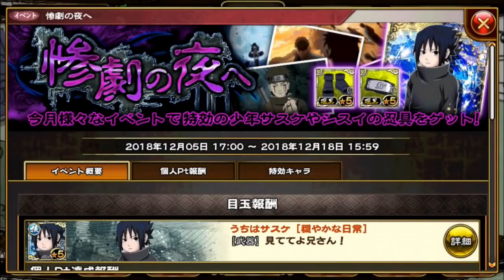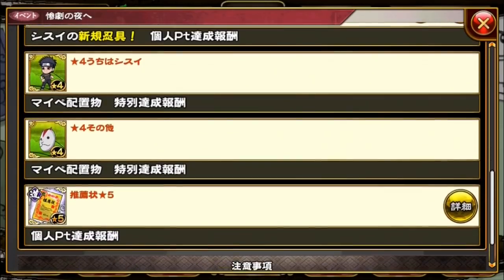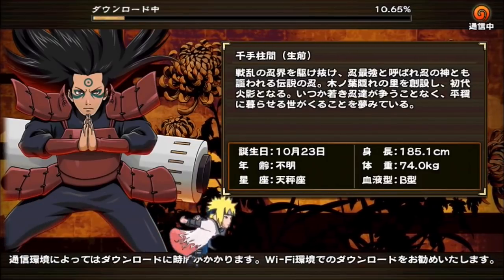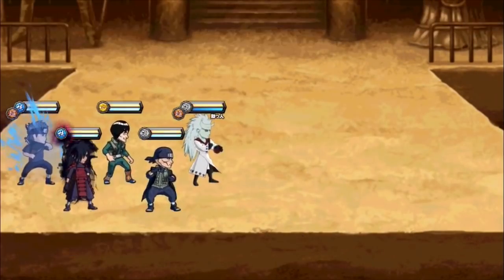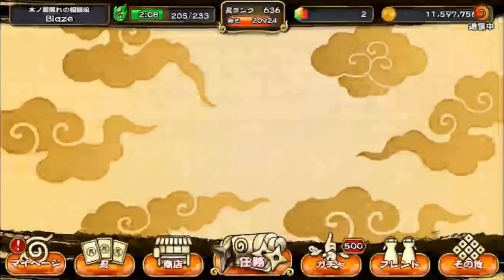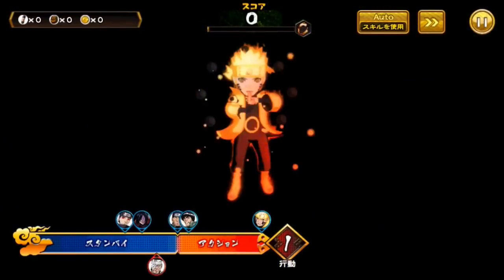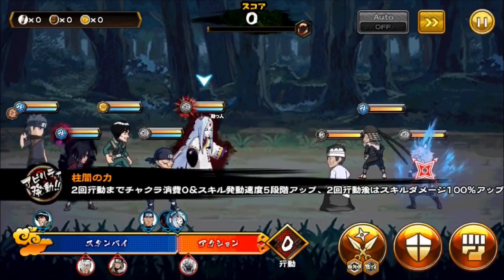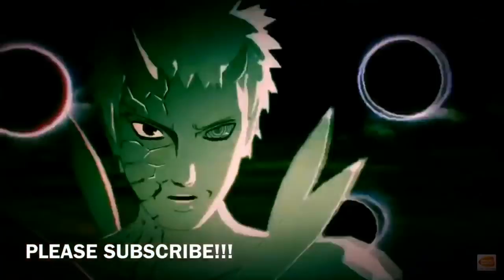🤨DON'T SUMMON ON THIS BANNER!!!🙅‍♂️ Naruto Shinobi Collection